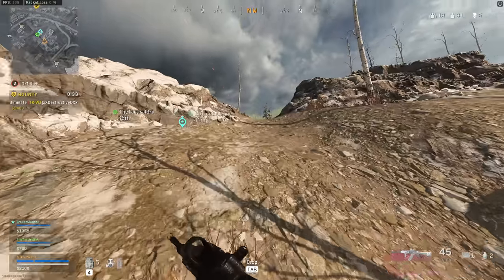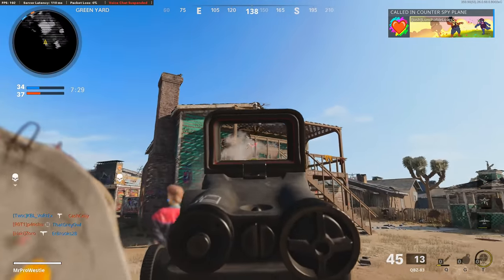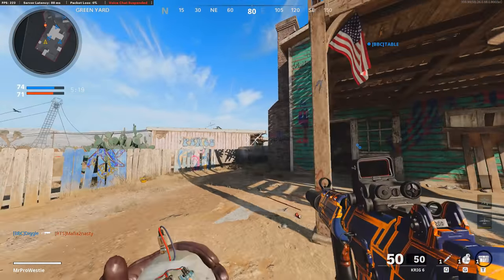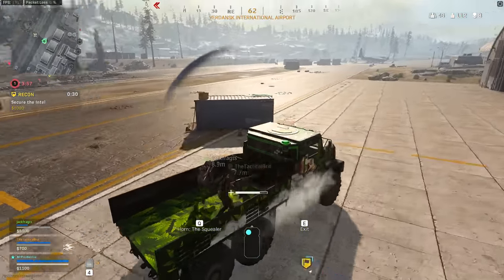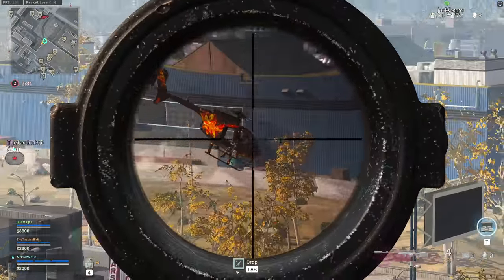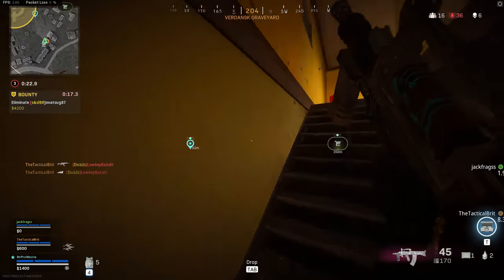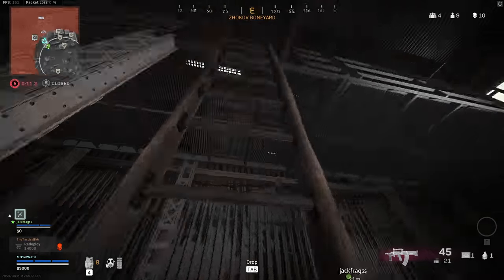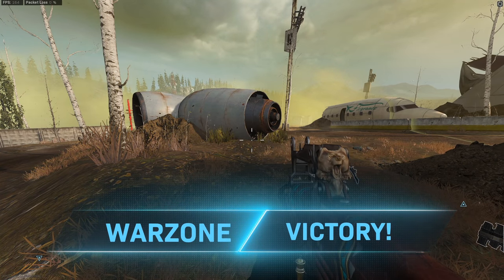Sniping is just SO SATISFYING in Warzone right now!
Playing some Warzone with my good friends Jack and Lachlan and we have a great round using the LW3 Tundra sniper and the Groza assault rifle! Good round this one with plenty of kills... hope you enjoy.

Westie's Keyboard US
Westie's Mouse US
Westie's Headphones US